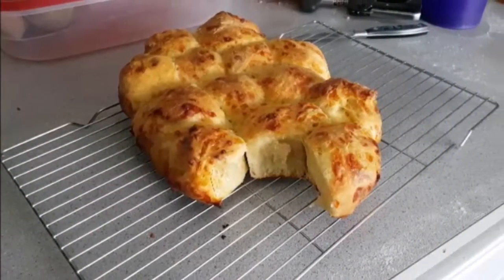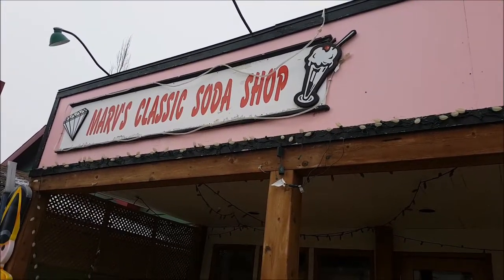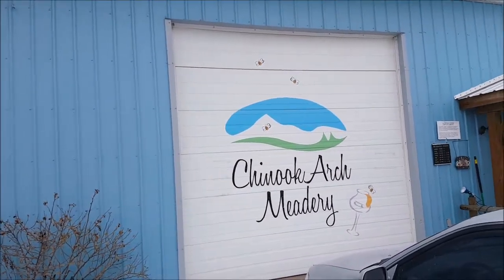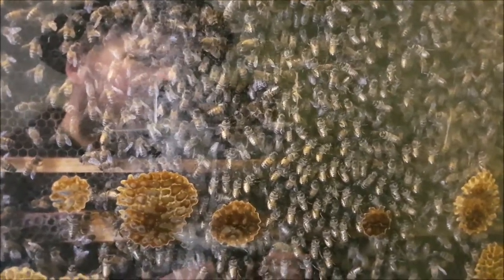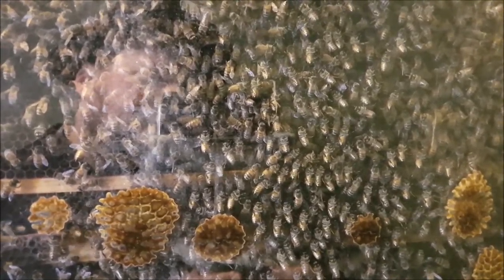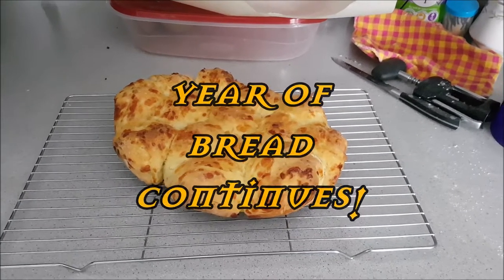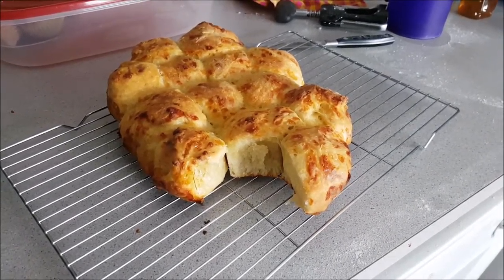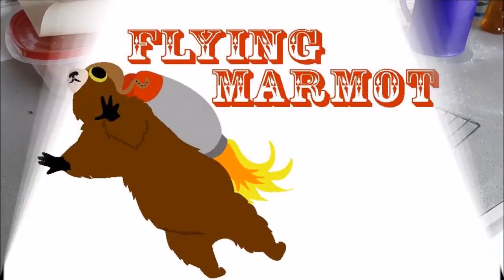050 - Pop Down the Road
A birthday road trip for Ms. Marmot, some laughs, and some interesting sodas!

This week's bread follows.
Dry ingredients:
3 c flour
2 c grated mozzarella cheese
1/4 tsp yeast
1 tsp salt

Wet ingredients:
1 1/2 c water
1/4 c canola oil

Combine as usual for no knead bread.